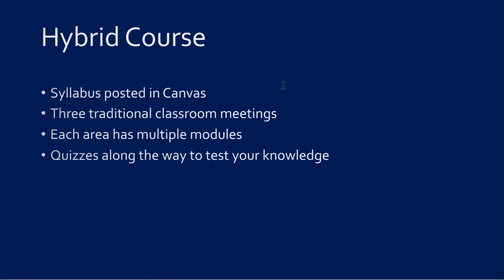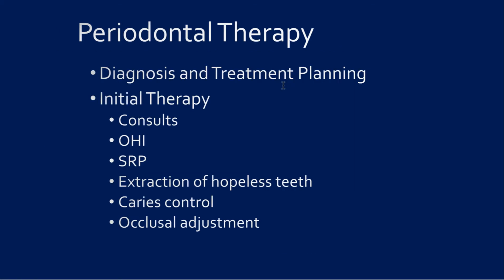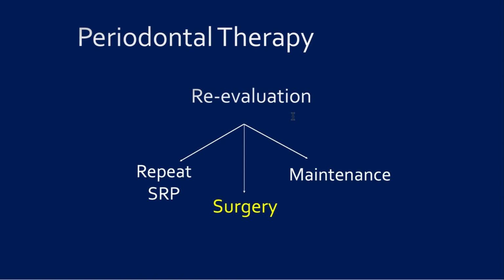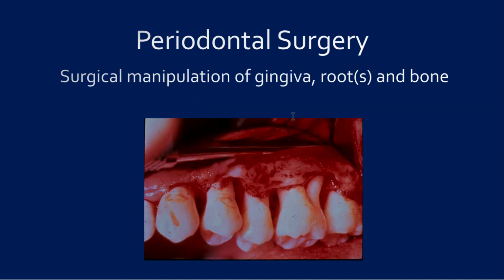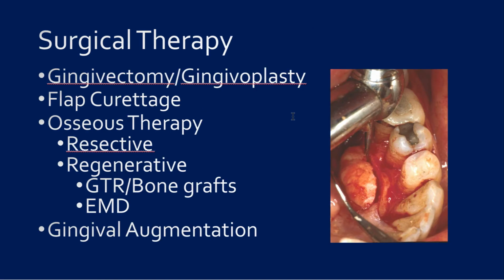Intro to Periodontics 3